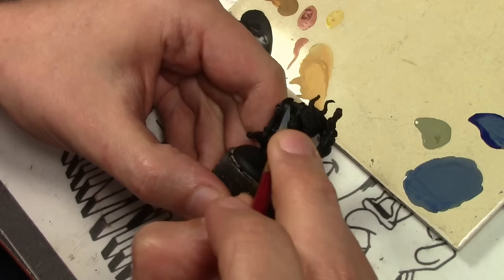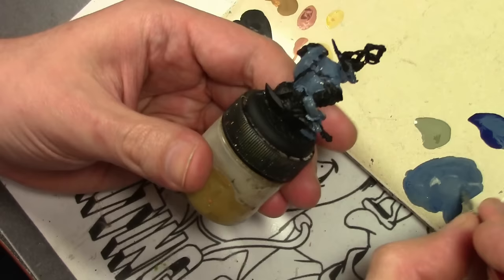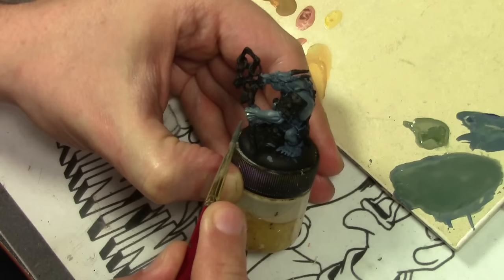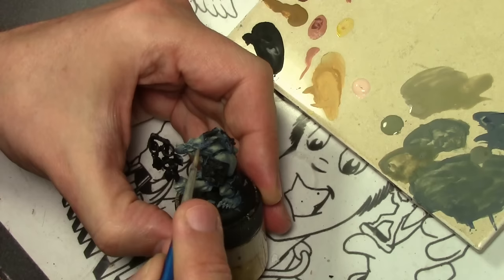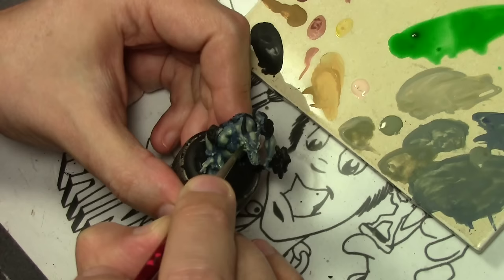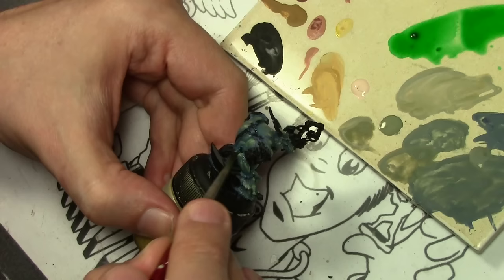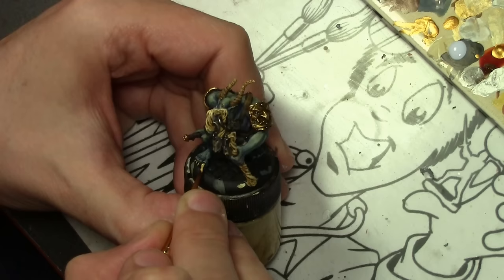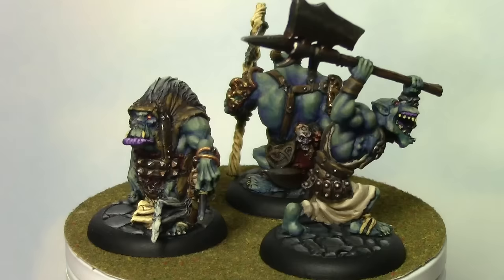How to Paint Orc Skin - Rackham Orcs for Frostgrave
It's not easy being slightly green,.. with some blue undertones and purple recesses and pink skin highlights.

SKIN
VMC Green Grey + VGC Stormy Blue
Add VMC Green Grey
 VMC Green Grey
Add VGC Pale Flesh
Add Pale Flesh
Green Ink glaze
VGC Royal Purple shade glaze

NAILS
VMC Yellow Orchre + VMC Beige
VMC Beige

LIPS
VGC Hexxed Lichen
Add VGC White

EYES
VMC Flat Red
VMC Golden Yellow